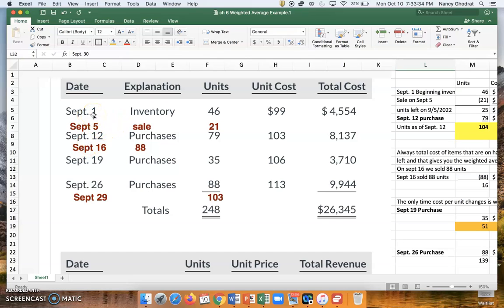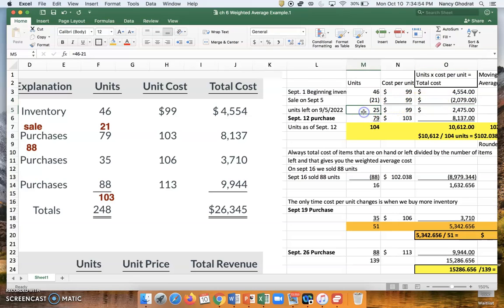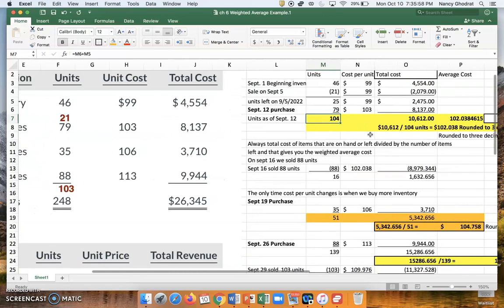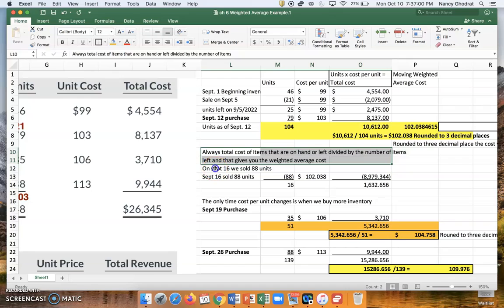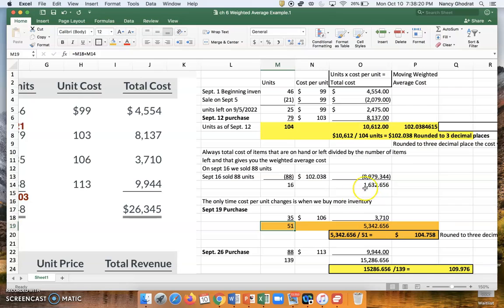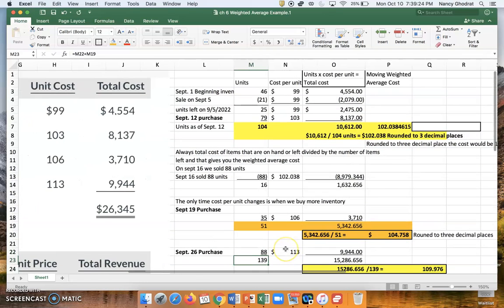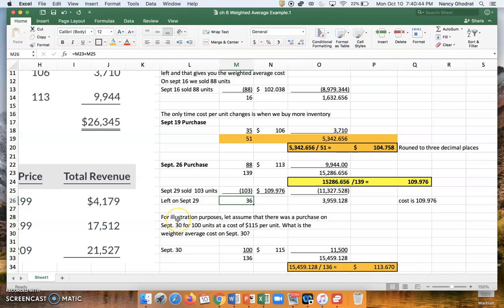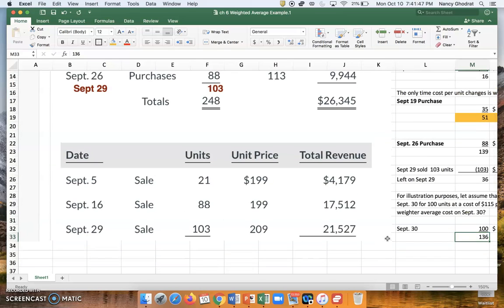Moving weighted Average Cost